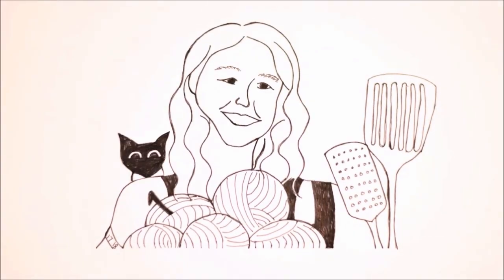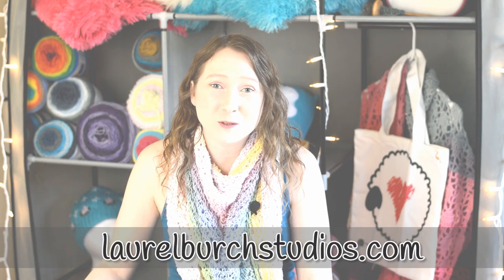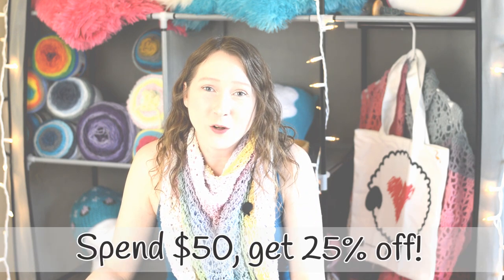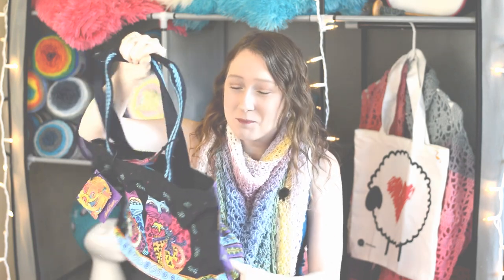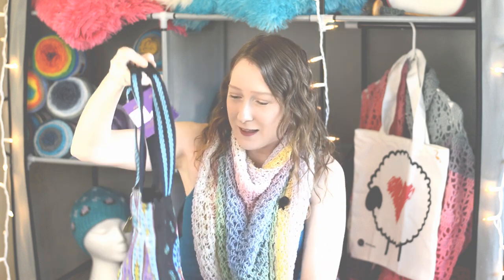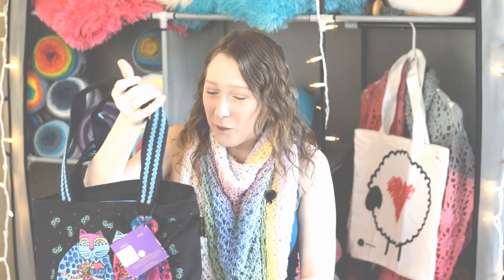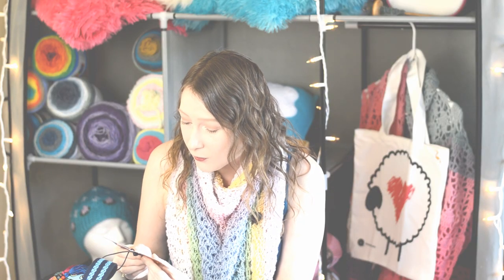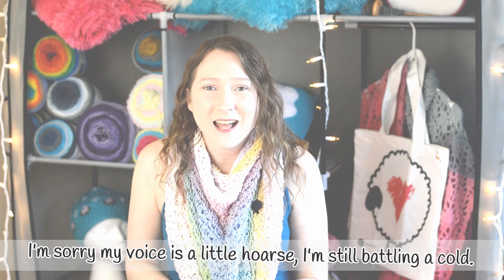Unboxing Laurel Burch Studios Shoulder Tote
Laurel Burch Studios did send me this product to unbox and review. I did not purchase the product but these are my honest opinions.

CREDITS:
Video By:
Alexandra Halsey